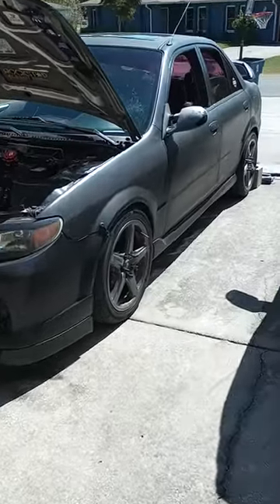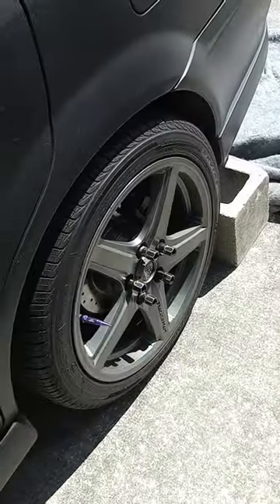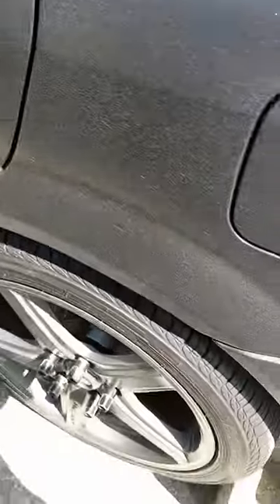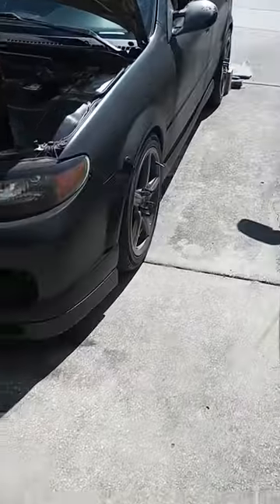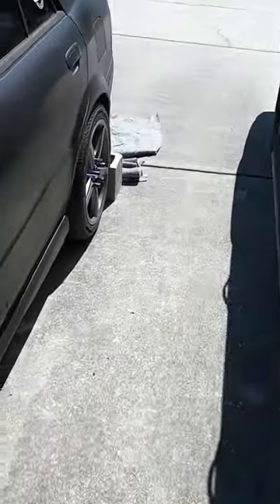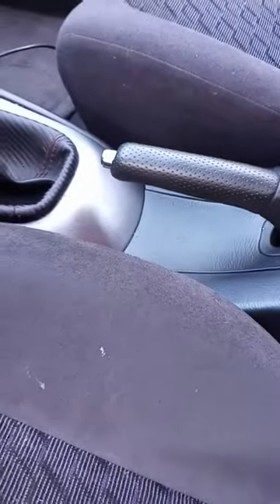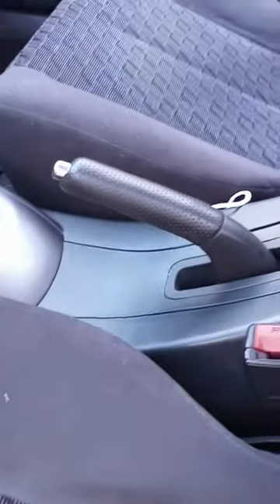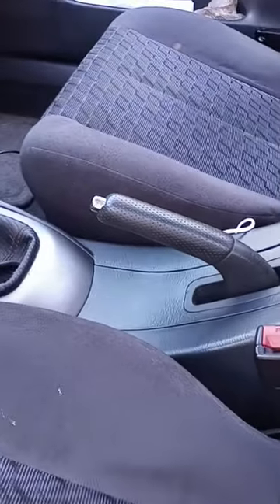Mazda Protege rear caliper/ e brake adjustment.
I recently put new brake pads and rotors on my 2002 Mazda Protege. The rear calipers have a Allen screw behind a 14mm bolt on the back of the caliper that needs to be un screwed to remove the old brakes, and screwed in to the correct depth to set the piston/e brake for the new brake equipment. I set mine too soft which gave the new brakes a little room to vibrate which caused a squeak sound at light application. So I went back in to dial them in. I'm amazed at how little it takes for my e brake handle to get tight and I backed off the adjustment screw on the side of the e brake handle a couple full turns to account for adjusting the caliper pistons. I hope this was helpful even though I wasn't able to show the actual process. I'm trying to get better at grabbing the phone during the process.